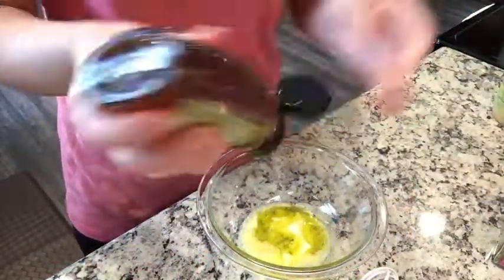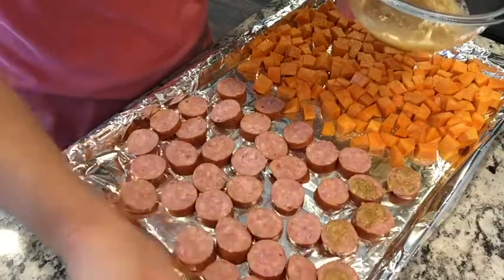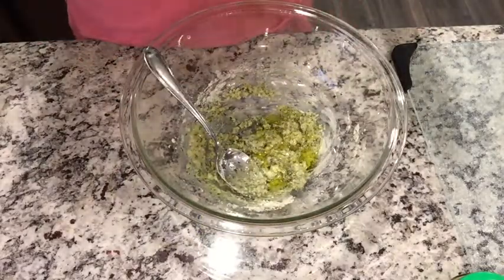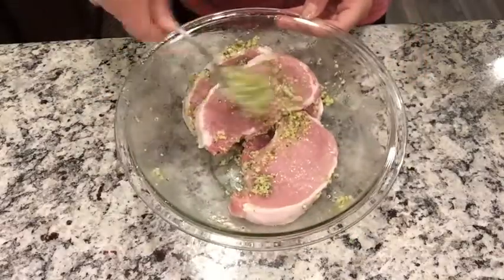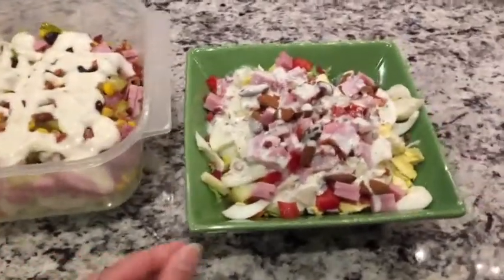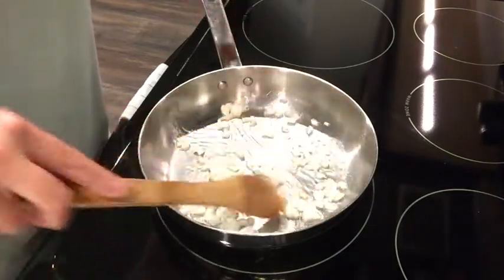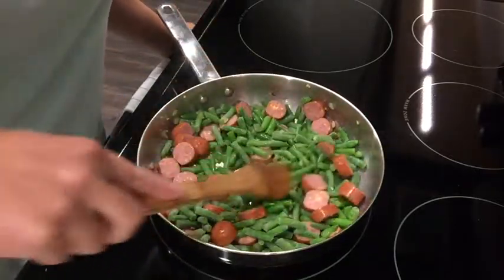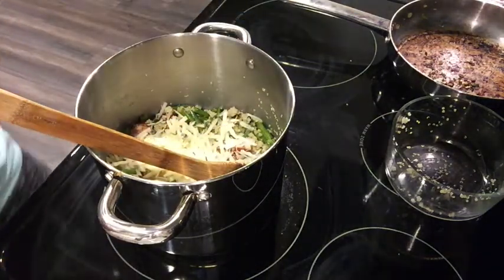WHAT'S FOR DINNER? | EASY BUDGET FRIENDLY MEALS | SHEET PAN DINNERS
In this video I'm sharing What's for Dinner, including 2 sheet pan dinners. These easy and budget friendly meals were delicious and quick to make! 😃